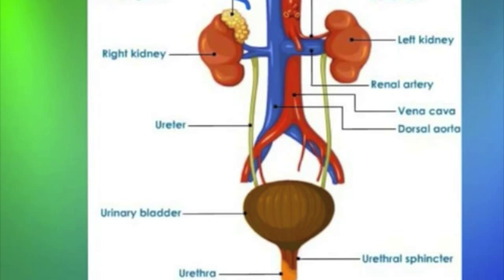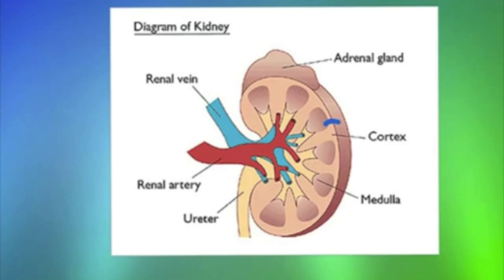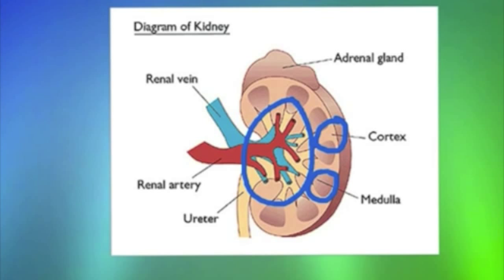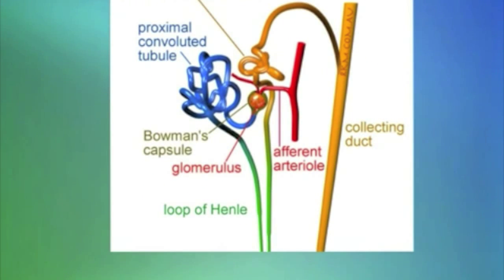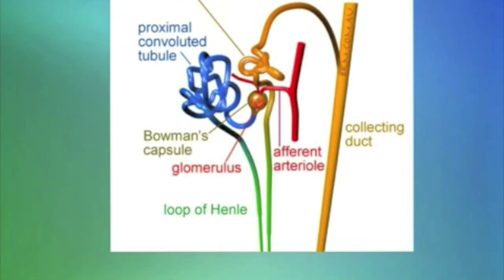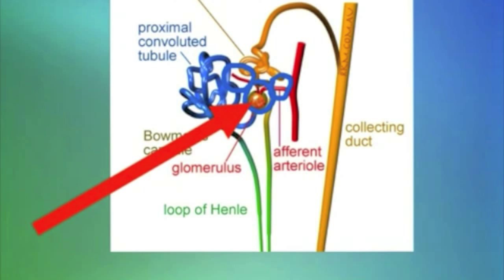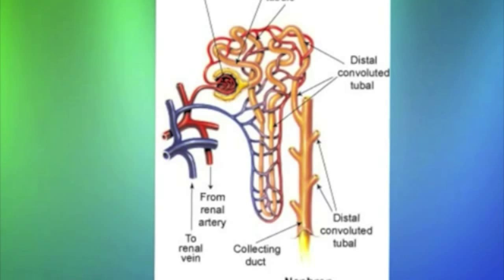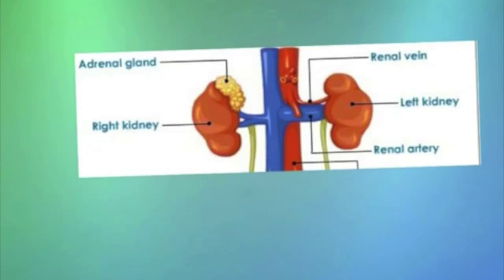Human Excretory System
Bio excretory project by amanda reza and farbod